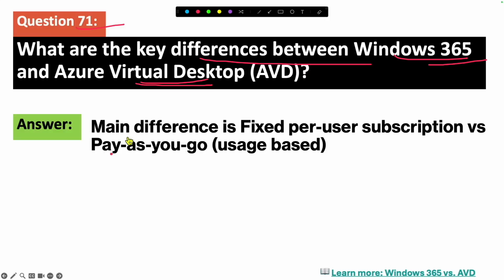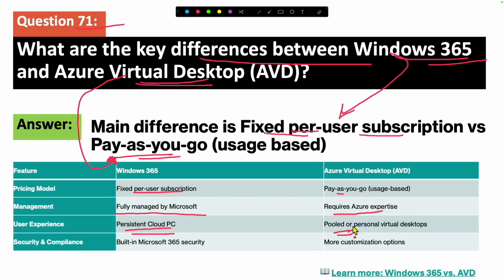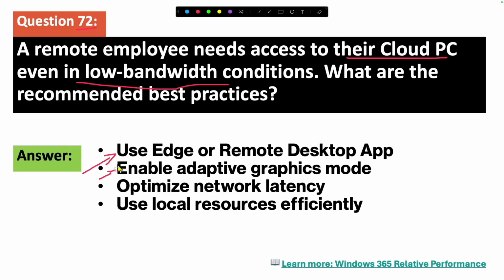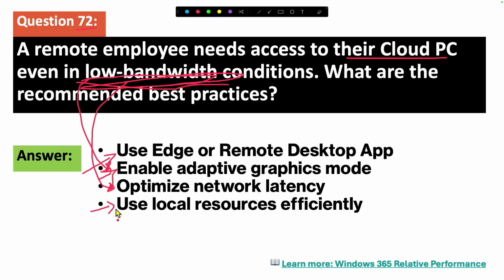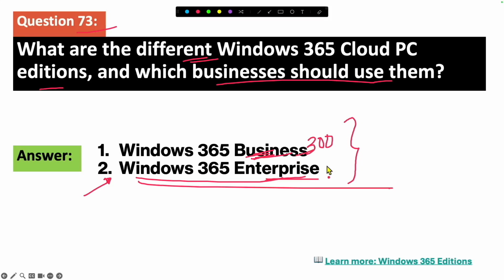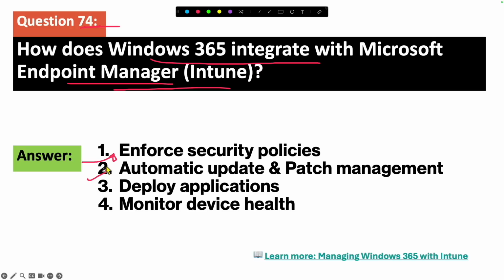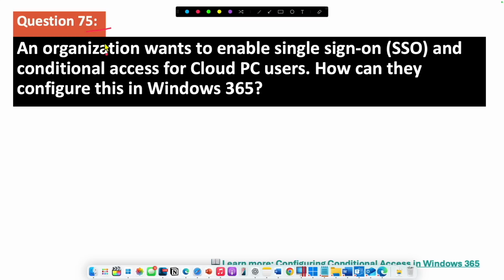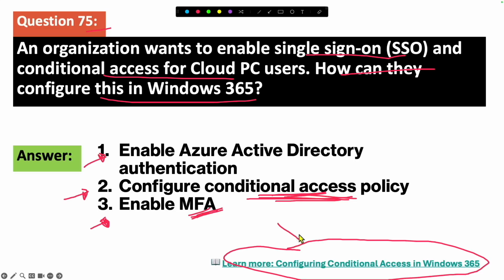Azure Virtual Desktop & Windows 365 most common interview questions that hiring managers ask Part 4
Learn how to answer the 18 most common interview questions that hiring managers ask.

💡 Whether you’re applying for:
 • Cloud Engineer
 • Virtualization Architect
 • Endpoint Admin
 • Modern Workplace Consultant

📺 This video breaks down:
✅ AVD vs Windows 365 architecture
✅ Licensing & pricing comparisons
✅ Security & compliance setups
✅ Intune & Defender integrations